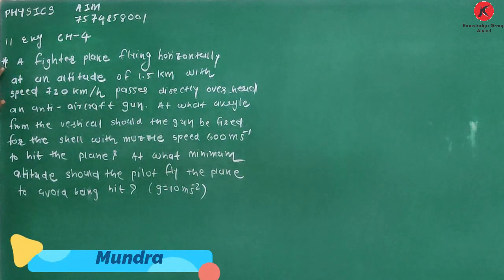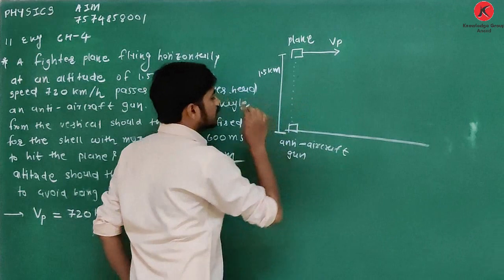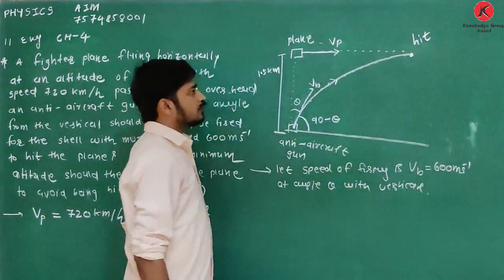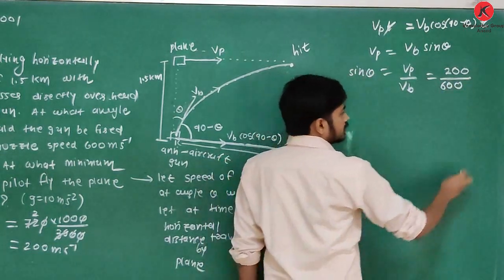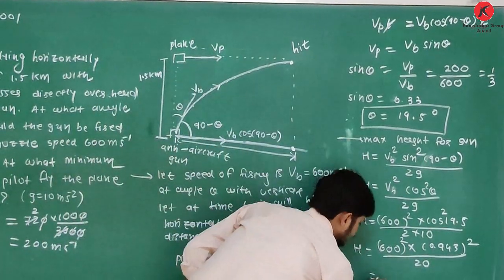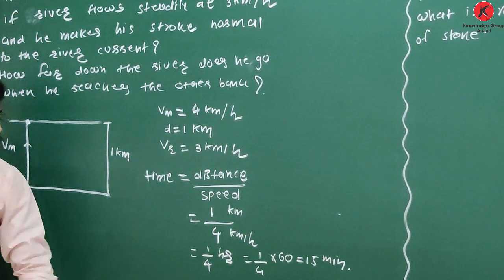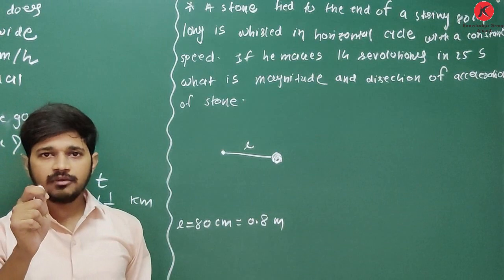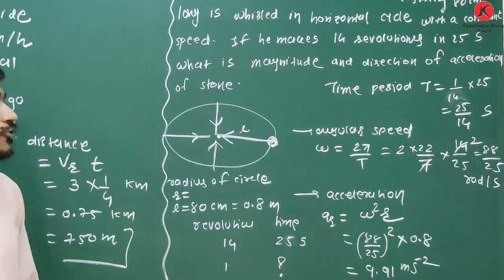Class 11 Eng. Med. - Physics : Chap : 4 : Motion in a plane